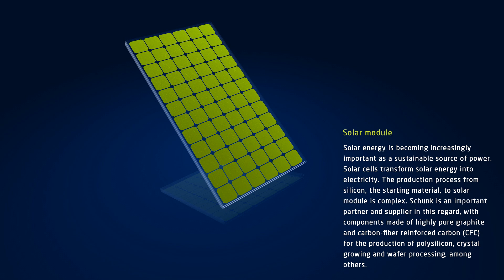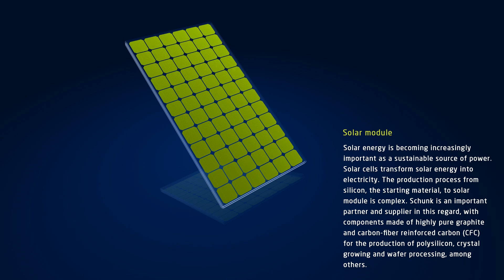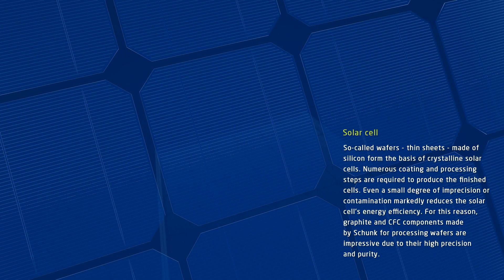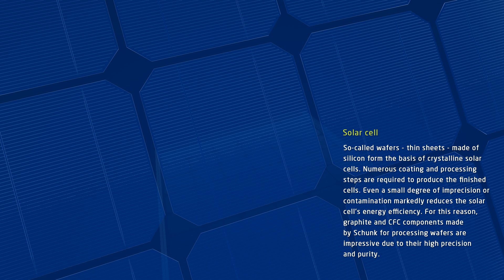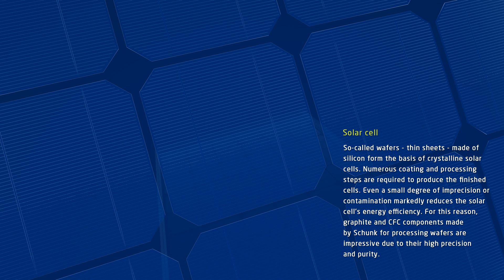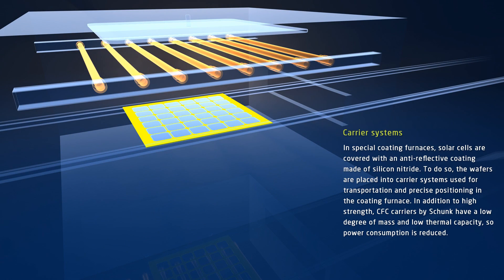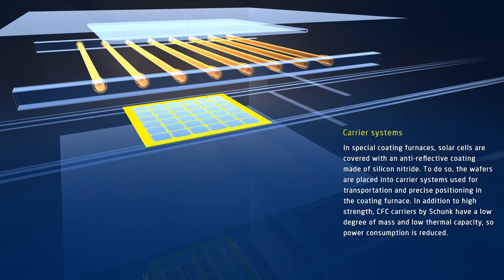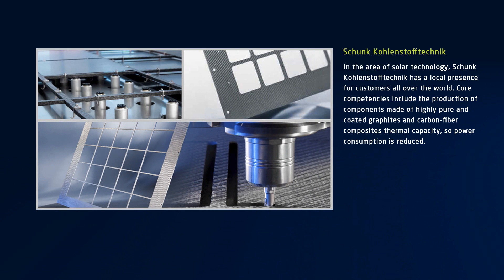Carbon fibre components for manufacturing solar cells